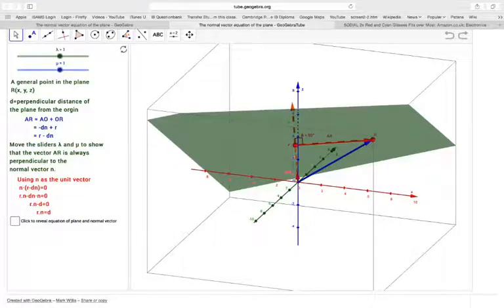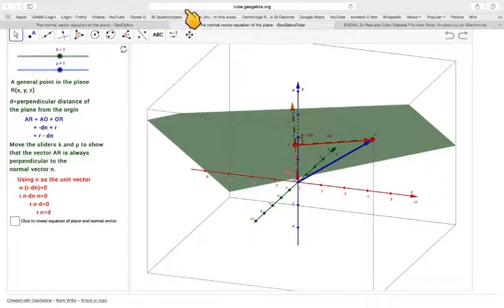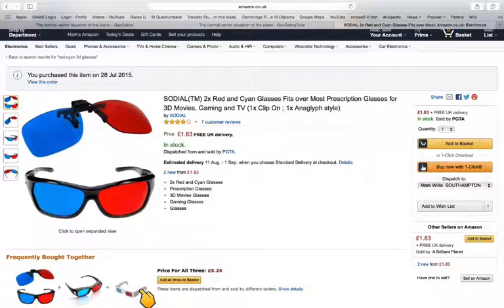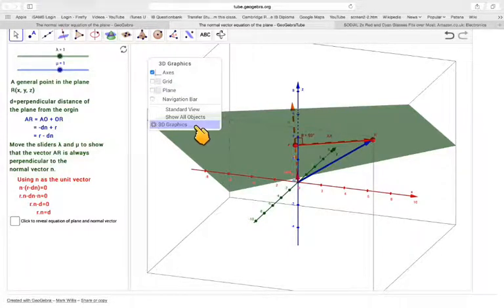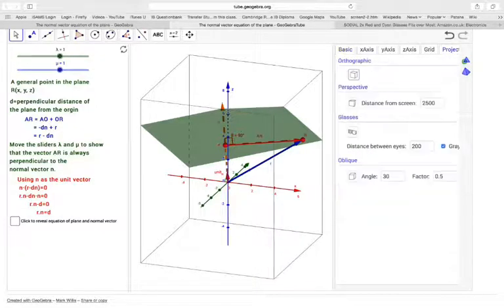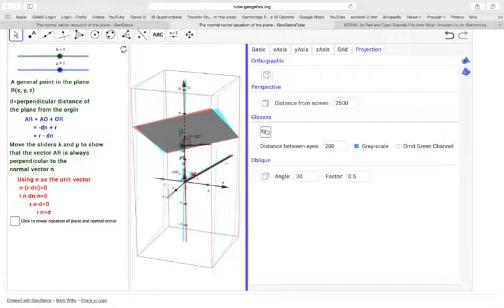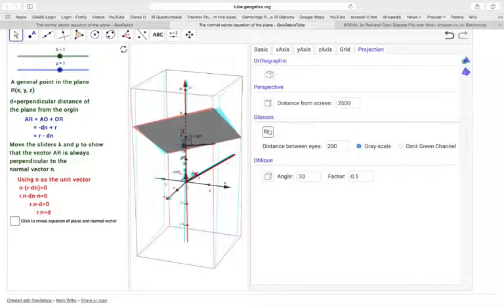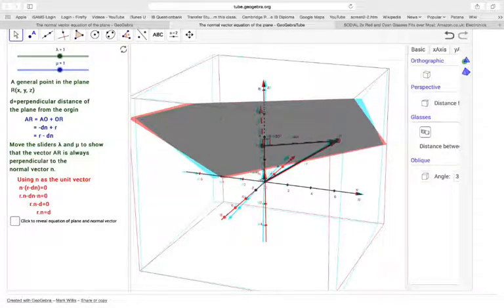Using 3D red cyan glasses with a GeoGebra applet